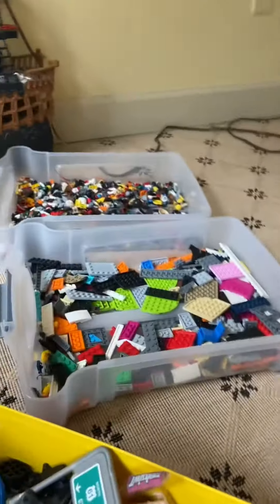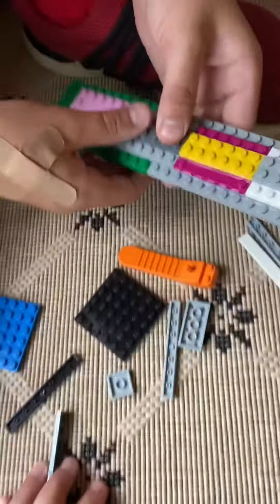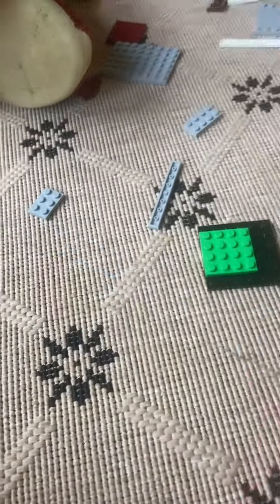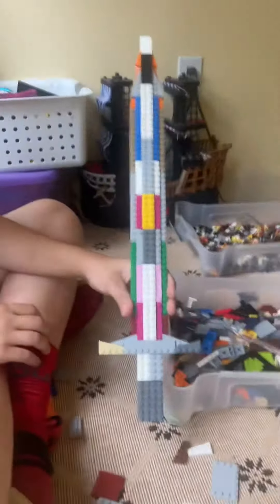cool lego build